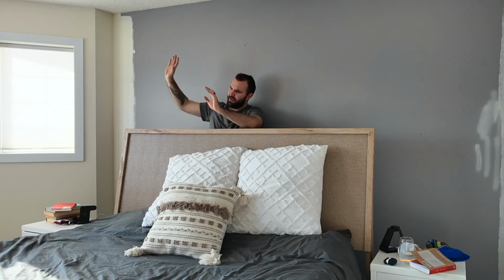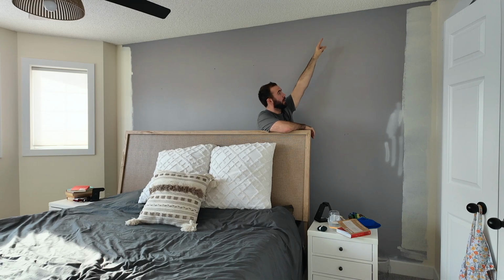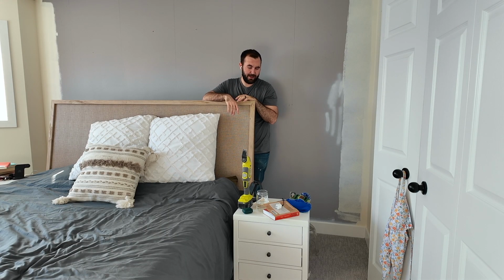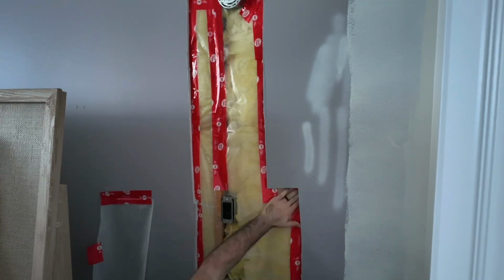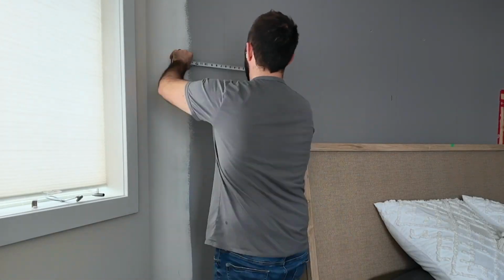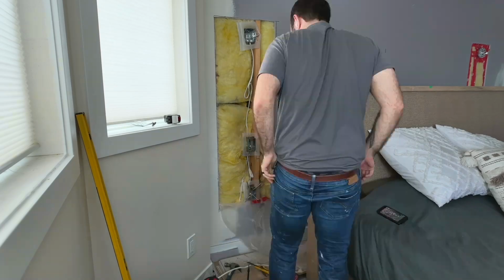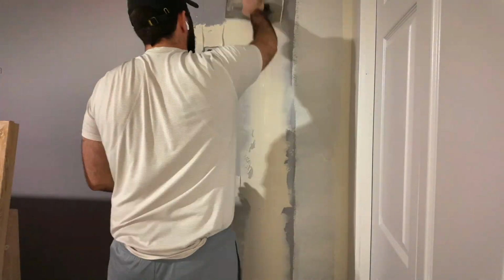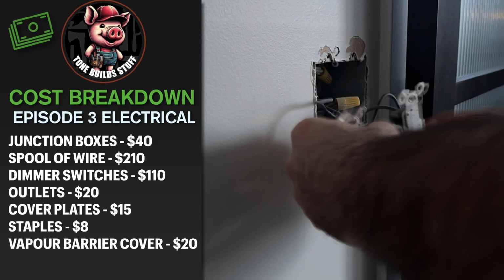DIY Bedroom Wall Mounted Reading Lights (Wall Sconce Install)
Tone adds two wall sconces to his bedroom accent wall.  *TONE IS NOT A LICENSED ELECTRICIAN BUT HE DID HIS OWN RESEARCH JUST LIKE YOU SHOULD*

Electrical Supplies
Wire Strippers

Wall Dimmer Switches

Wall Lights (rechargable)

Wall Lights (wired)

About ToneBuildsStuff
Tone is a passionate creator. He loves to make videos, art, and after buying his first house, is now slowly working through his entire house, one project at a time. Tone creative inspirations date back to the Mattias Wandel days of YouTube. Since then he is self-taught in all things woodworking and home renovations. Follow along as he learns and shares his creations.